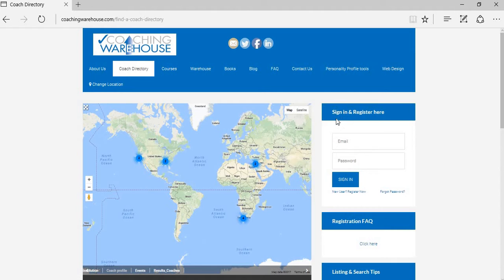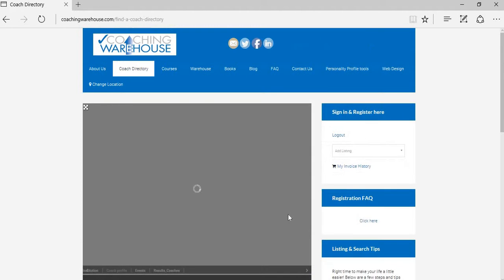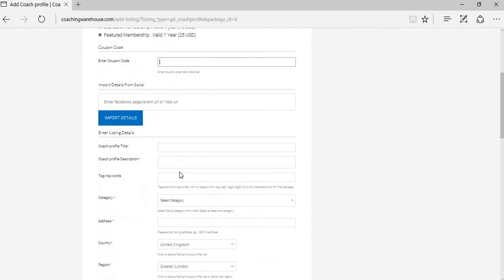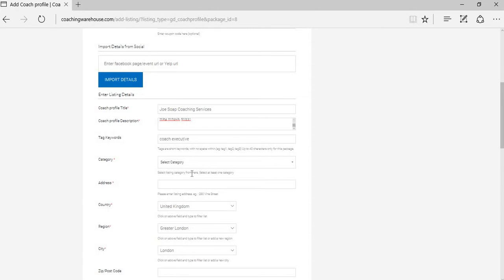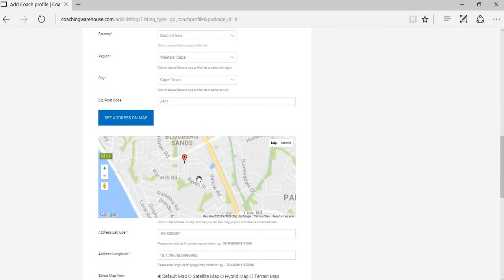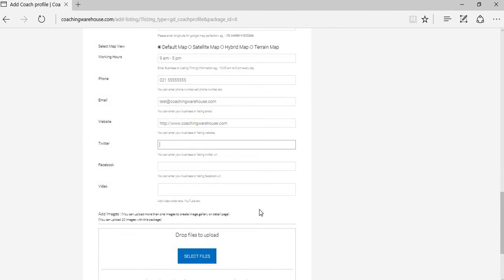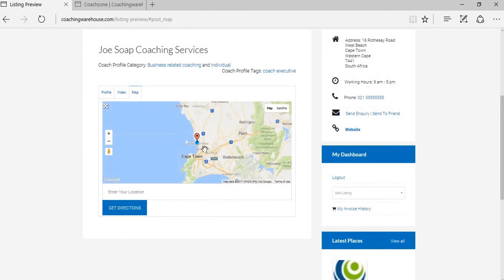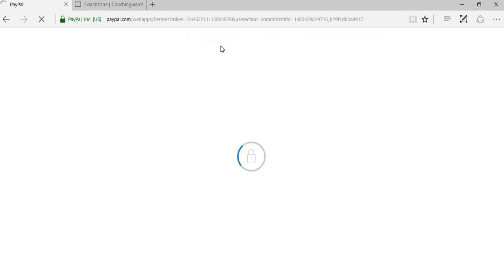Coachingwarehouse Listing Tutorial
Create an effective listing for your coaching business. An easy way to grow your coaching business and promote yourself.

Interactive map and google analytics for your listing.